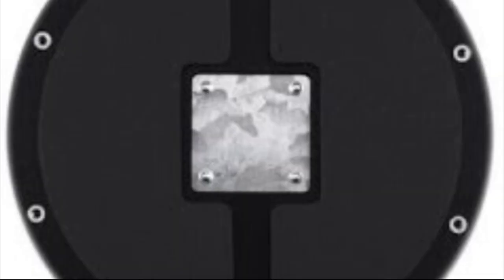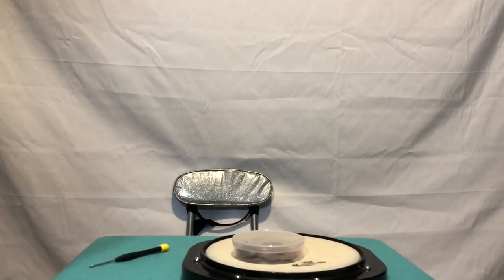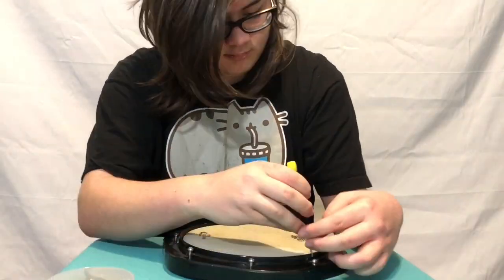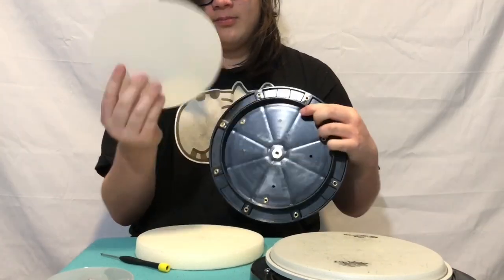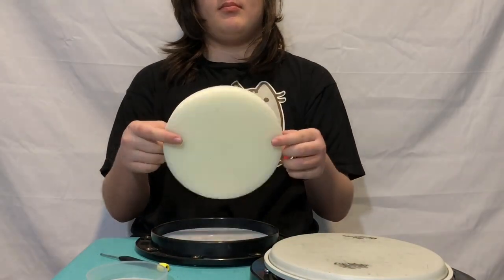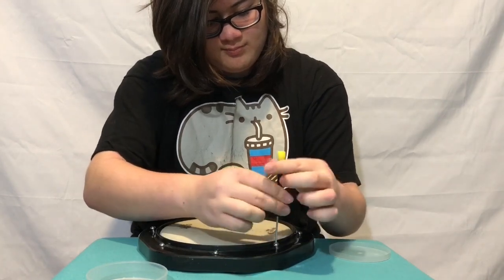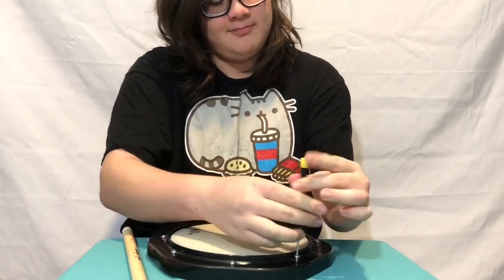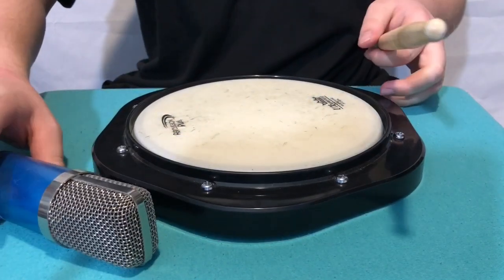How To Make A Practice Pad Sound Like A Snare